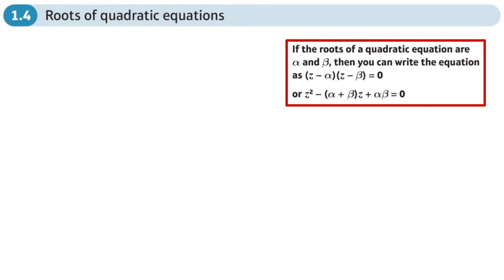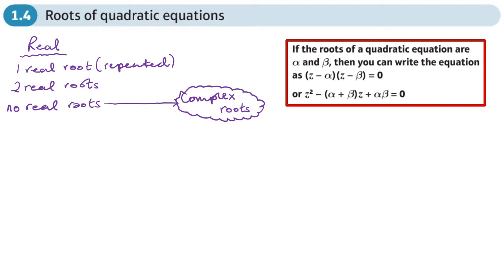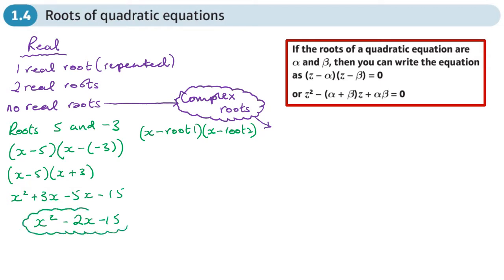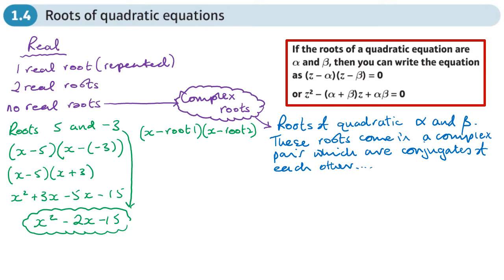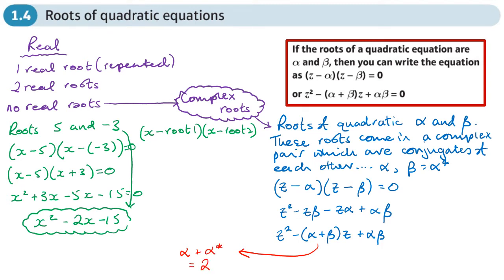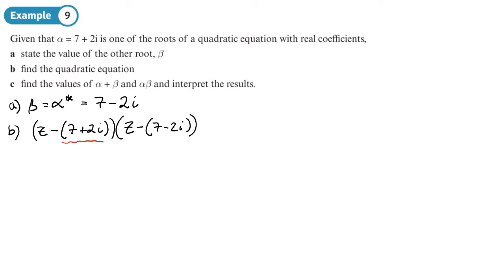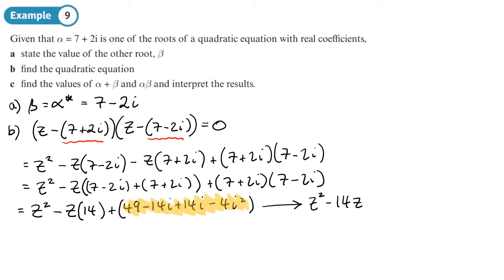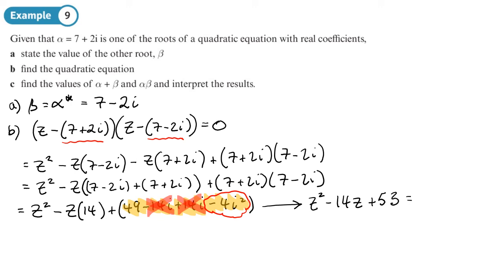1.4 Roots of Quadratic Equations (CORE 1- Chapter 1: Imaginary and complex numbers)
hindsmaths Finding the complex roots of a quadratic equation
0:00 Intro
6:38 Example 9
12:40 End/Recap